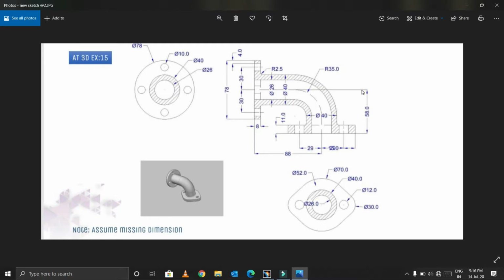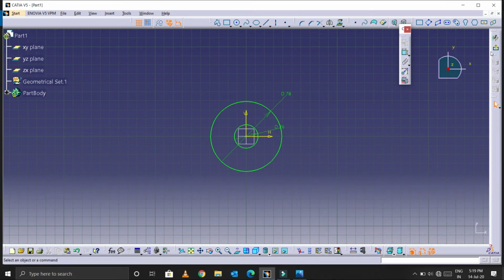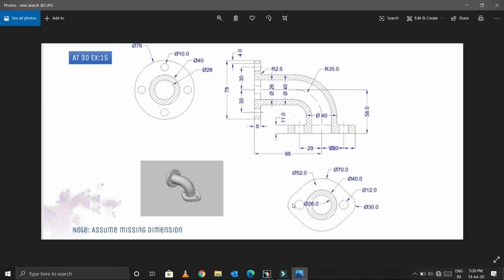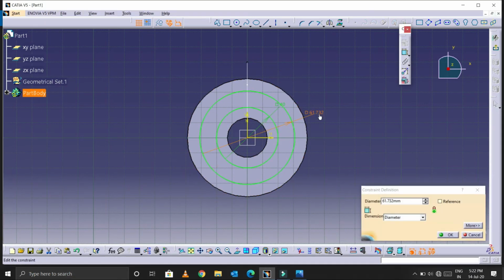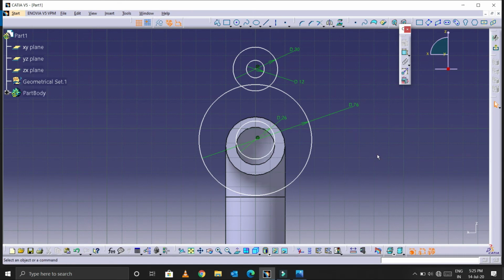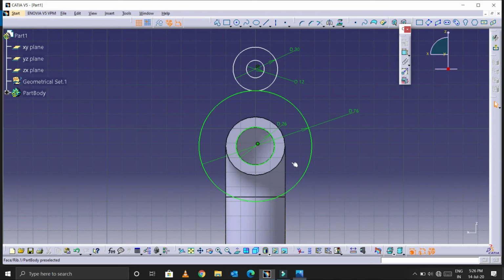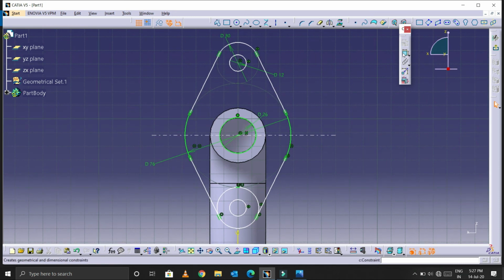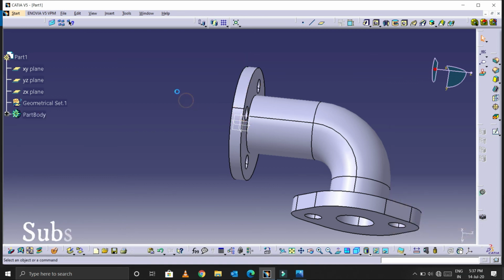How to draw 3D model Catia V5 #part 12